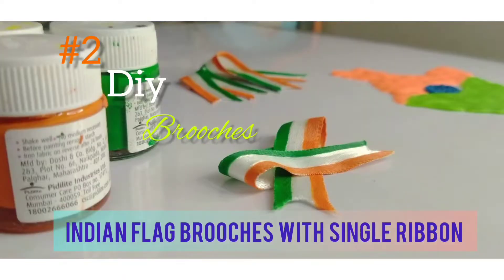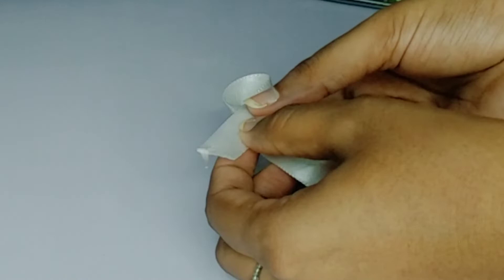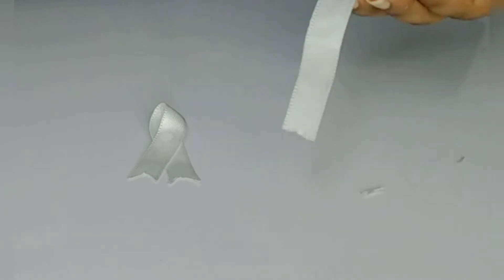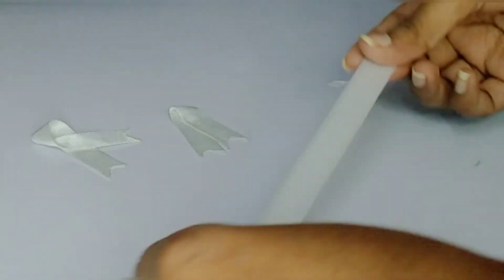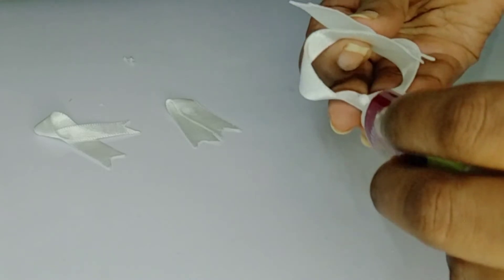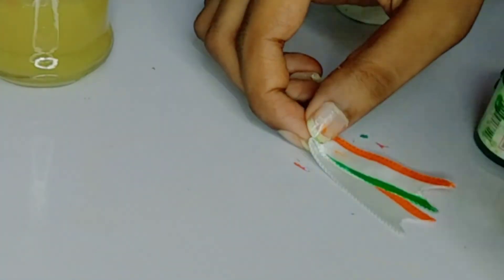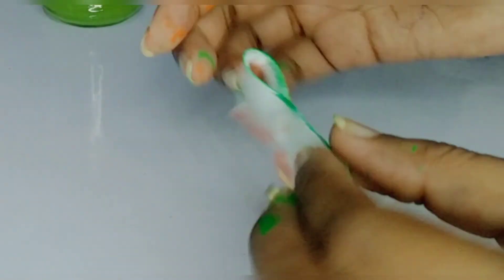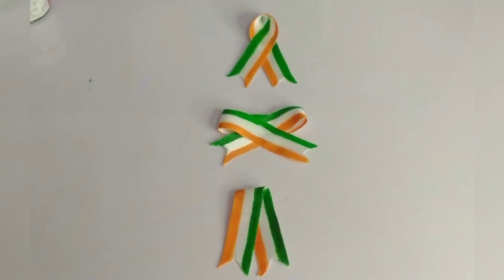How to make Indian Flag Brooches with Ribbon| DIY Indian Flag Brooches with Ribbon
How to make Indian falg brochures with single ribbon ?
ribbon diy
handmade brooches for independence day
diy easy Brooches for independence day

Happy independence day to all